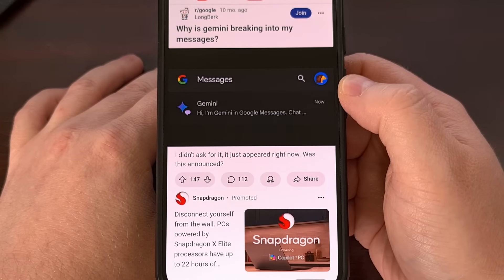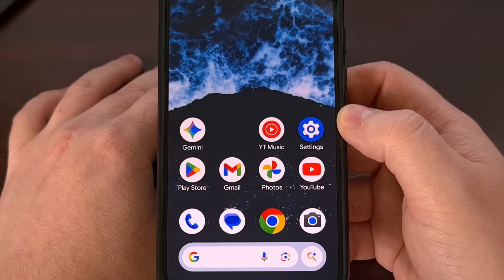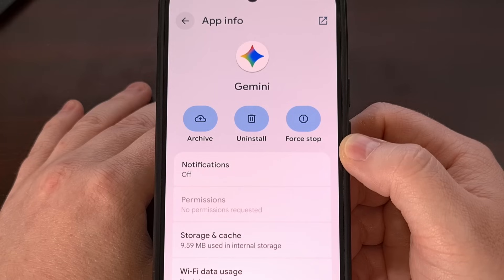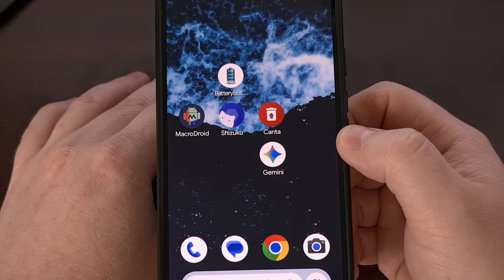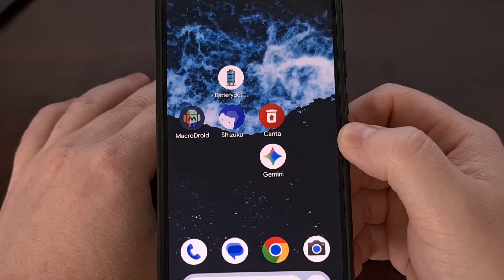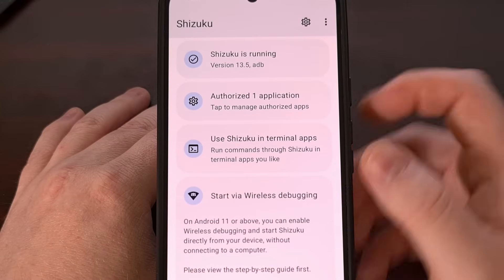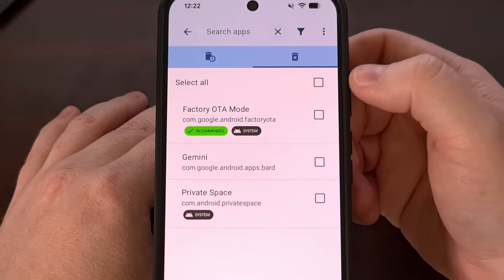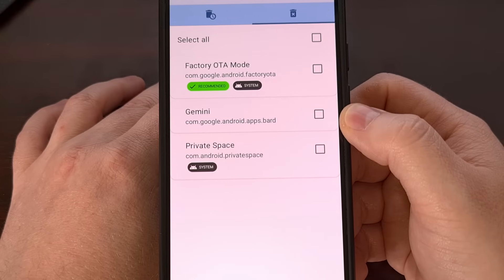Google FORCED Gemini On You? Here are 4 Ways to REMOVE It!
If you're not a fan of Google Gemini on your phone, then I can show you a few ways that you can remove it.

Video Description
Lately, we've seen Google injecting Gemini into various parts of the Android operating system. About a year ago we noticed Gemini had begun to show up within the Google Message app. And recently, Google has decided to give Gemini access to a plethora of apps on your device even if you had previously blocked this type of access.

So today, I wanted to create a dedicated video showing you a number of ways that you can actually remove Gemini from your Android device.

Disable or Uninstall Gemini
I'm going to assume you can see the Gemini application icon somewhere on your Home Screen or in your app drawer.
So the first methods I want to cover start by you finding that icon.

And then you're going to perform a long-press gesture on the icon itself.
From here, look for the little "i" icon so that you can bring up the App Info page for Google Gemini.

Now, this is where it will probably look different than what you see here.
Some of you will have a disable button up here.
Some of you will have an uninstall button.

Either of these are good options to choose if you're wanting to remove Gemini from your device.
Yes, disabling the app isn't going to uninstall it. But you can't re-use the storage from pre-installed apps anyway. . .which is how it's done if you're only seeing a Disable button here.

But either option you go with, disabling it or uninstalling it, it will result in the same thing.
The Gemini application will no longer be able to run as a service on your device.

Removing with Canta or ADB
If you want to take this a step further, you can actually remove Gemini from the default account of your Android smartphone or tablet with canta or ADB.

The easiest way to do this is by using the Shizuku Canta combo.

But the process of getting Shizuku up and running is not something that everyone is familiar with.
So, in an attempt to prevent this video from being longer than it needs to be, I'll include a link in the video description below for a dedicated guide that I've already done on the subject.

It walks you through installing the app, using Wireless Debugging to get the service up and running.
And then you can install the Canta app and grant it access to Shizuku

But again, don't worry if you aren't sure of how this is done. I'll be sure to have these guides linked in the pinned comment here too, so that it's easy for everyone to find them.

Then, we just need to go into the Canta application
Search for the word "bard" so that it will pull up the full package that it uses.
And then we can uninstall it from here by tapping on the trash can icon here.

If you would like to do this manually, you're more than welcome to with the adb shell pm uninstall command.
I've got videos on the channel that show this manual method as well.
So I'll have those linked down below too.

You'll just want to use the full package name as
com.google.android.apps.bard

When you use the pm uninstall command that I show you in those videos.
That method only require you to have USB Debugging enabled along with ADB & Fastboot tools installed on your desktop or laptop PC.

conclusion
Google sees Gemini as its next big service. . .with people using search engines less and less. So I'm expecting to see the company go to extreme lengths to keep this app or service on your Android device.

This means you will want to aware of an upcoming OTA firmware update possibly re-enabling the Gemini app in the background.

1. Intro [00:00]
2. How to Disable or Uninstall Google Gemini on Android? [00:55]
3. How to Remove Google Gemini with Canta or with the ADB PM Uninstall Command? [02:46]
4. Conclusion [06:47]